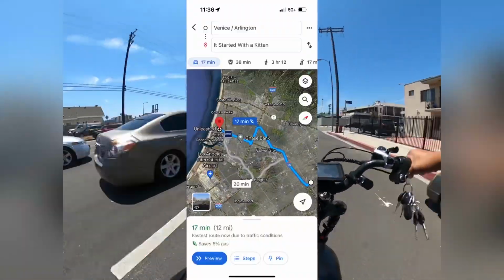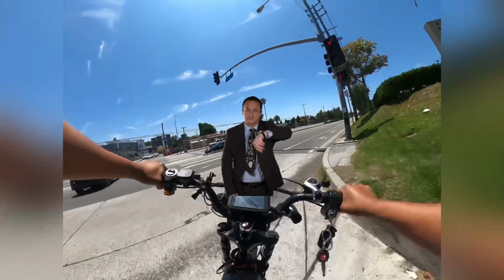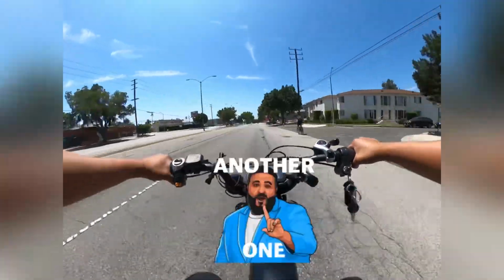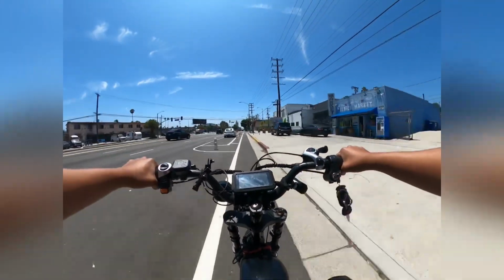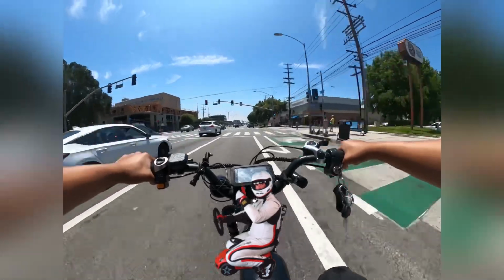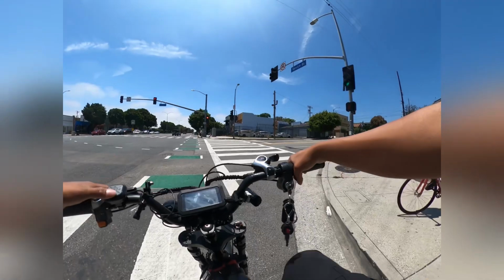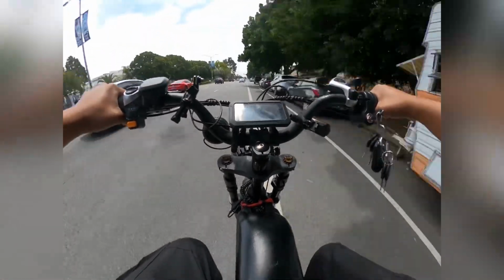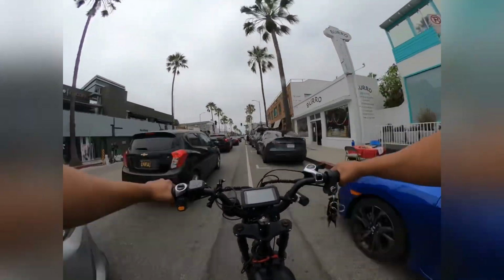Commuting on one of LA’s longest bike path 1000w e-bike POV + Commentary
I feel like my voice is improving slowly, but surely my videos are getting a little better. I start adding gifts to see if that would help the algorithm. I’m not too sure. Hopefully this video can get more views please make that happen. Thank you very much for watching. , If you think I can improve or do anything or YG stop watching thank you very much again. I just randomly clicked a restaurant and that’s the one they gave me.

Fuzzy by KV • / kvmusicorod
3.0
KV (No Co..
§ Track Info:
Title: Fuzzy by KV
Genre and Mood: Dance & Electronic + Angry

3.0
Grapes ...
.. Track Info:
Title: I Dunno by Grapes
Genre and Mood: Hip Hop & Rap + Bright

if you are a brand or you are working with one, you should request a license
I Track Info:
Title: Freed
Artist: Land of Fire
Genre: Hip Hop & Rap
Mood: Calm